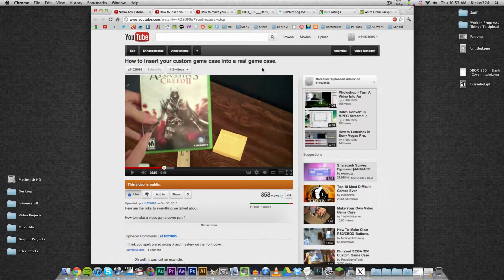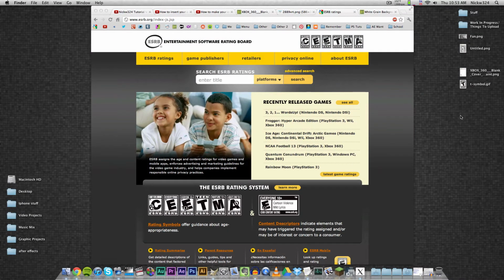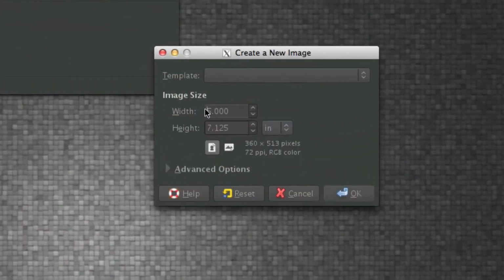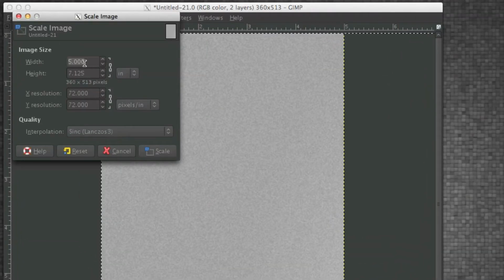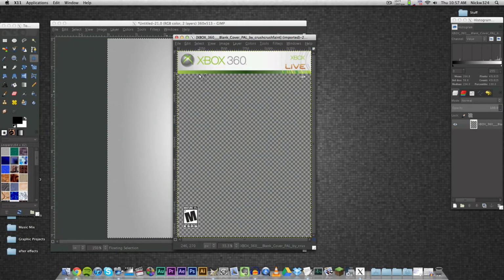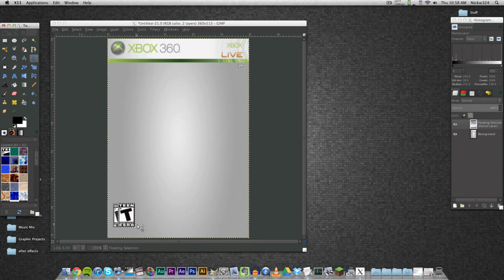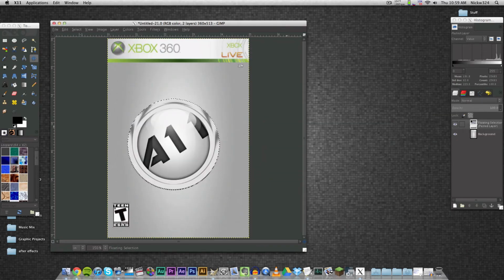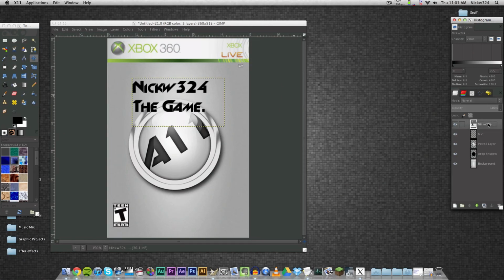How To Make A Custom Game Case In Gimp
Templates and media:

Xbox 360 template with Mature Rating.
PS3 Template.
My White Grain Background.